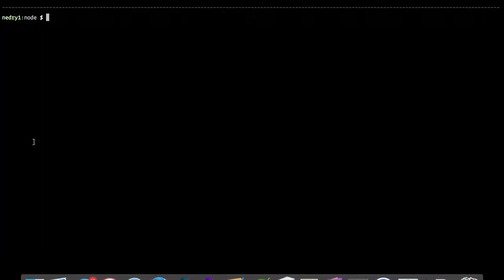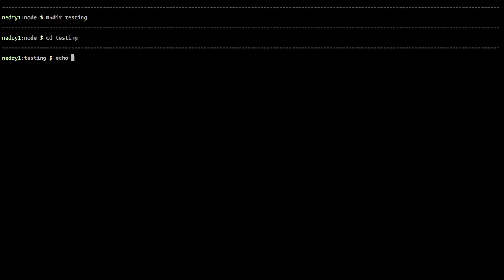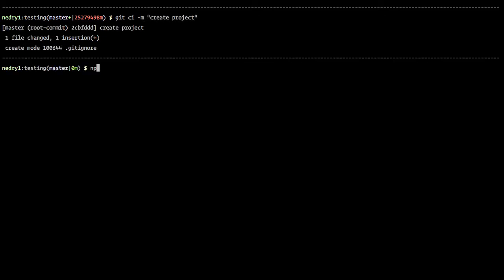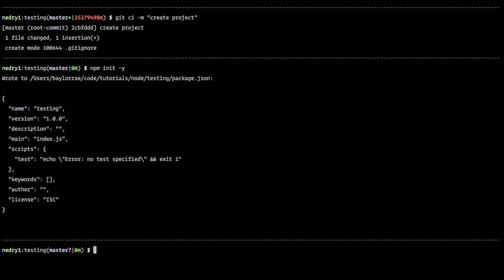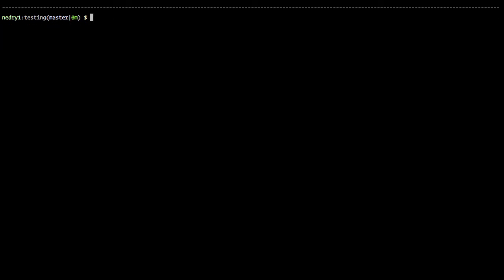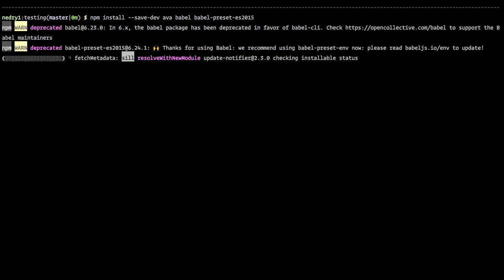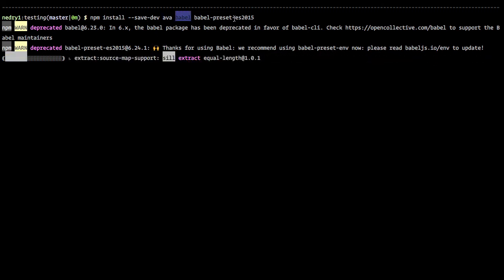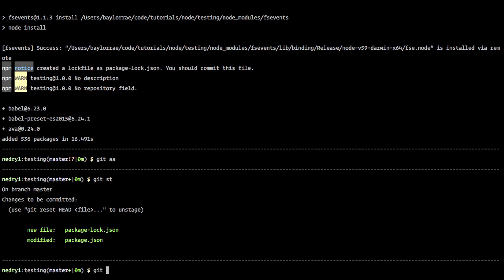JS Unit Testing | Part 1 | Add NPM Packages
In this part we create our new project and add our initial package.json file for npm to save dependencies. We'll also go ahead and add our two main dependencies, ava and babel with the es2015 preset.

$ npm init -y
$ npm install --save-dev ava babel babel-preset-es2015

We are using the es2015 preset to give our unit tests the import and export keywords.